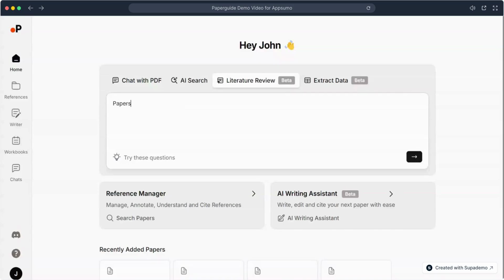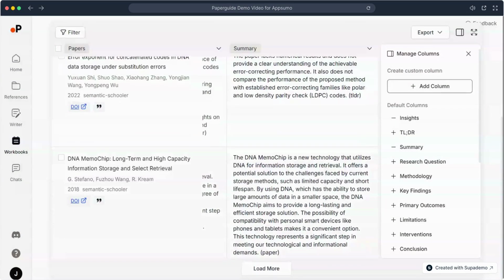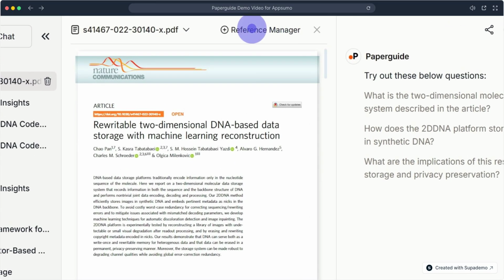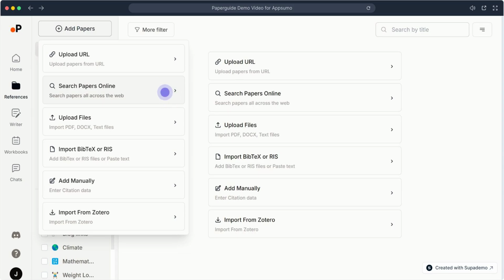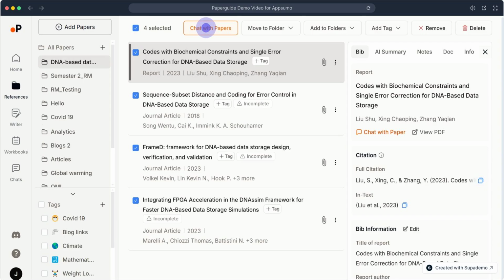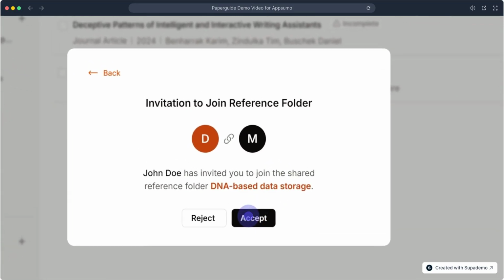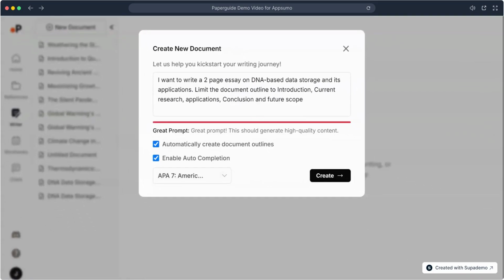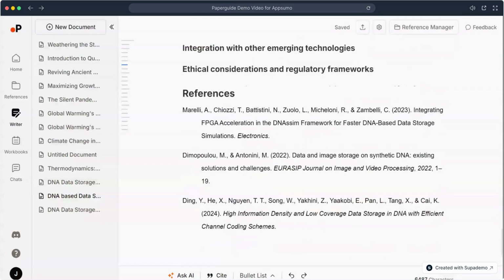Paperguide Product Demo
This demo covers features like creating literature reviews, managing and organizing references, generating citations, and taking notes directly on documents. You'll also see how to use the AI Writer to assist with writing and editing tasks. Ideal for students, researchers, and academics looking to simplify their research process.